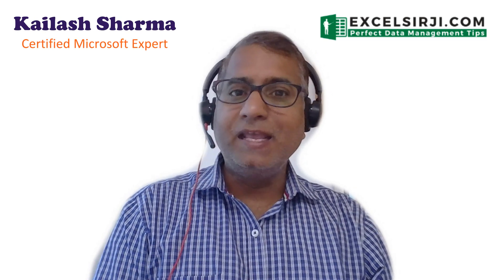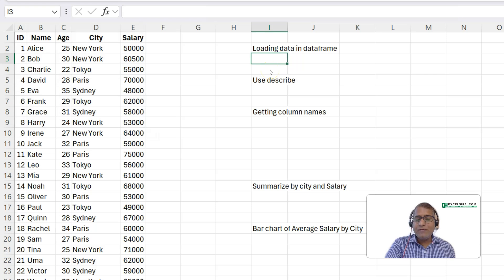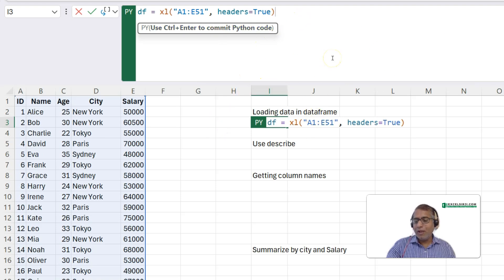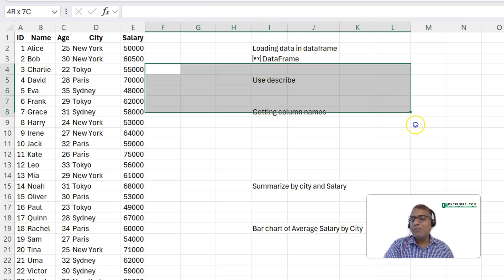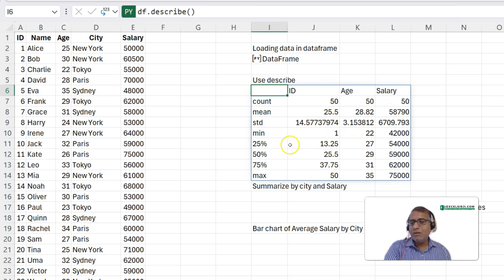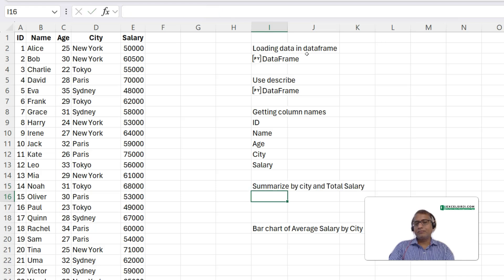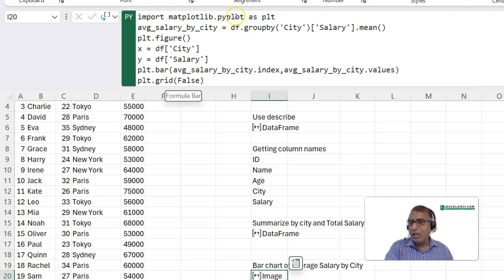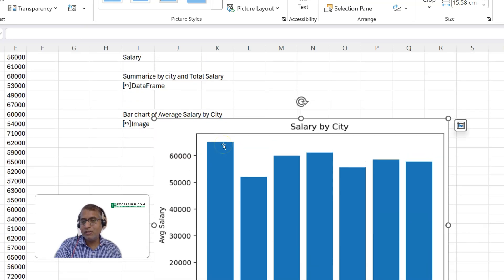How to Use Python in Excel (New Formula Bar Feature) | Step-by-Step Tutorial for Beginners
Did you know you can now write and run Python code directly in Excel?
No setup, no plugins — just type your Python right into the formula bar!

In this video, I’ll walk you through how it works and how you can use it to analyze and visualize data faster than ever.

✅ What a DataFrame is and how it powers data analysis in Python
✅ How to load Excel data straight into Python
✅ Use the describe() function to summarize your dataset
✅ Retrieve and view column names to explore your data
✅ Group by city and calculate total salary in seconds
✅ Create and view a Python chart right inside Excel
✅ Understand how Python and Excel now work together
✅ Discover real-world use cases for this new integration
✅ Get tips to level up your productivity using Python in Excel

Chapters
00:00 – What You’ll Learn in 9 Steps
00:52 – Step 1: What is a DataFrame?
01:16 – Load Excel Data into Python
02:41 – Step 2: Use describe() to Summarize Data
03:41 – Step 3: Get Column Names
05:05 – Step 4: Group by City & Sum Salary
06:42 – Step 5: Create a Chart with Python
09:00 – Step 6: Show Chart in Excel
09:37 – Wrap-Up & Subscribe

Whether you’re a Python fan or just starting to explore Excel’s new features, this update is a total game-changer.

👇 Drop your questions or thoughts in the comments — I’d love to hear how you plan to use it.